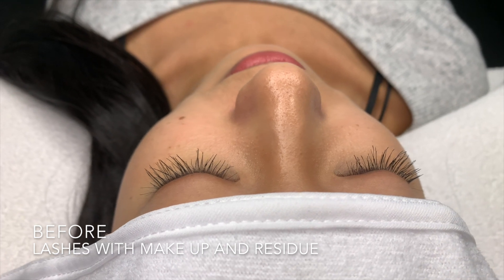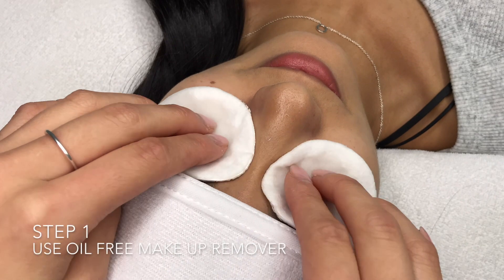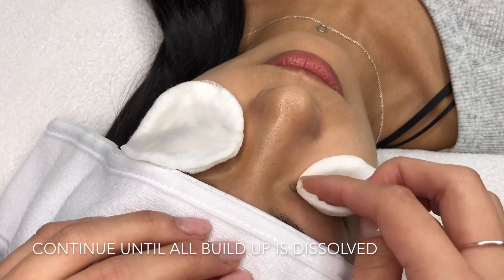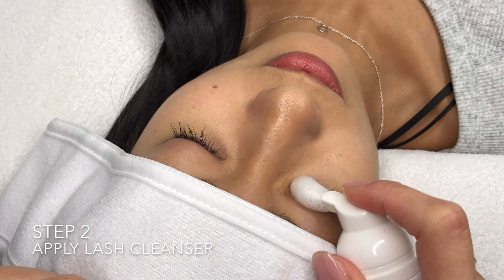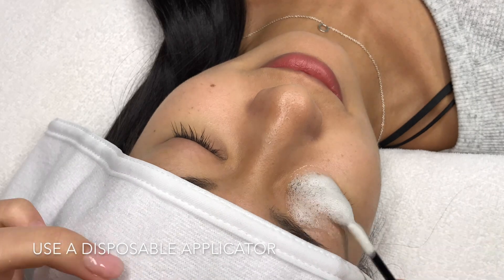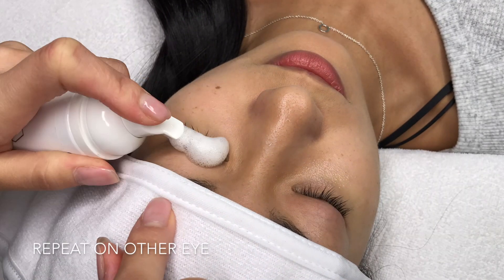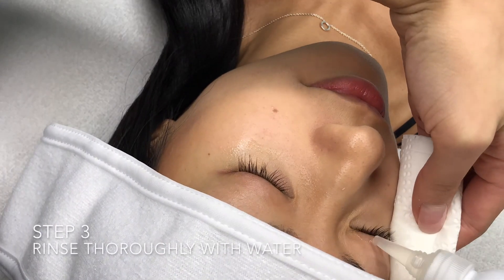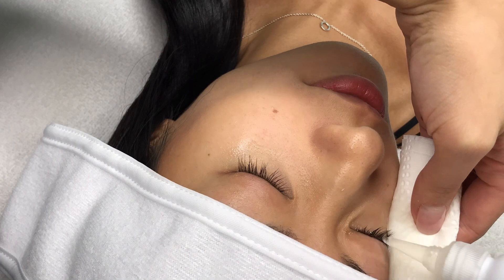How to Do a Lash Bath (For Better Retention!)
In this tutorial, you will see exactly how we remove makeup and cleanse eyelashes prior to applying extensions. This method helps with better retention.

We hope it helps! Enjoy.

** TIME STAMPS
[00:11] Step 1: Use Oil Free Makeup Remover
[00:27] Step 2: Apply Lash Cleanser
[00:49] Step 3: Rinse Thoroughly With Water
[01:00] Step 4: Dry and Brush

** PRODUCT LINKS
Head Band
Cotton Pads
Bioderma Makeup Remover
Prolong Lash Cleanser
Disposable Applicator for Cleansing
Small Squeeze Bottle for Rinsing
Lash Wands for Brushing